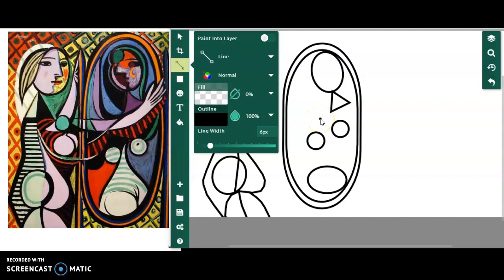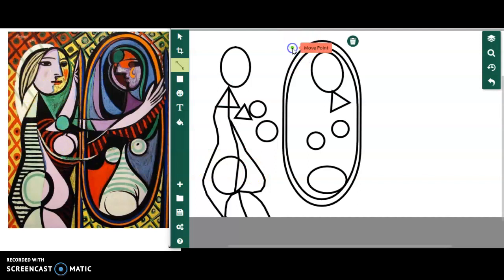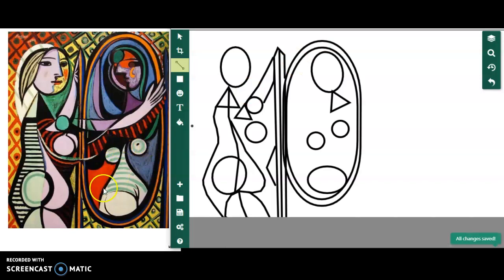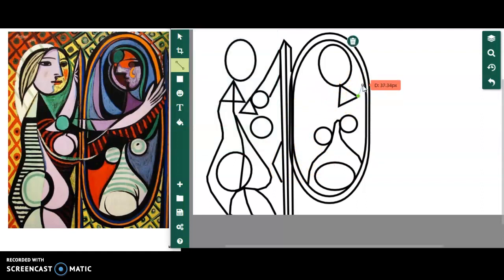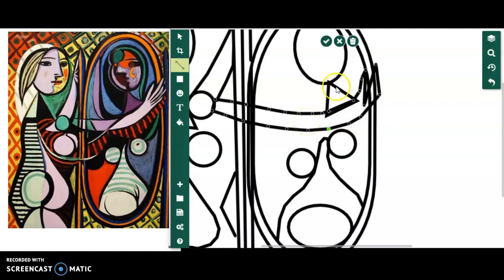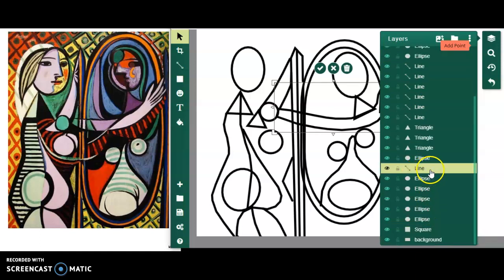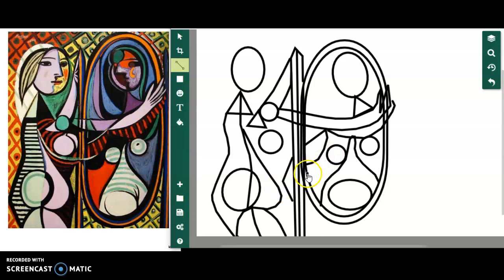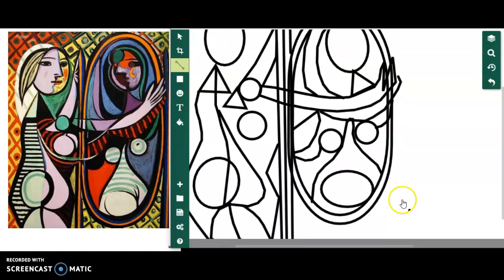Sketchpad: Girl Before a Mirror (Step 2)